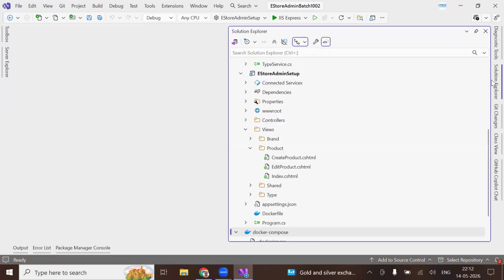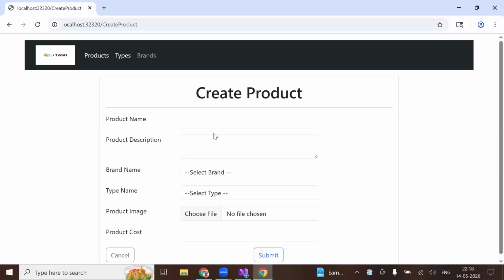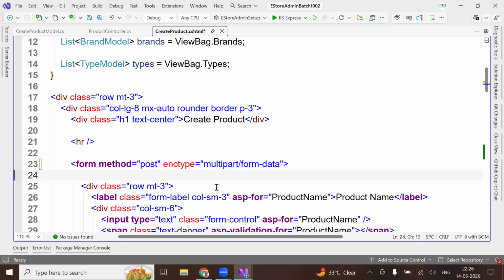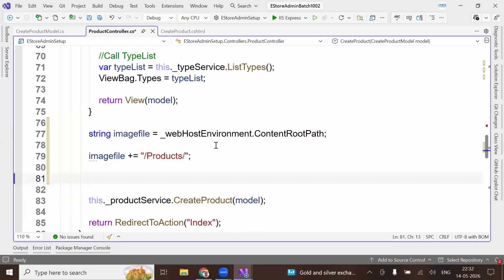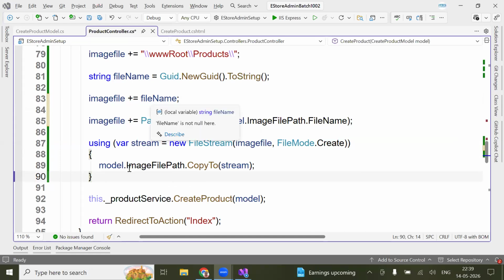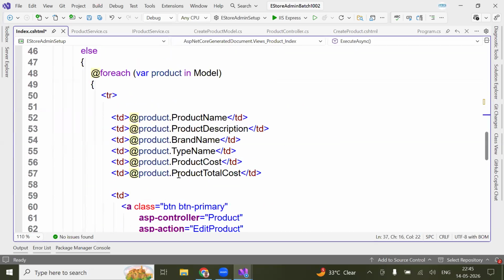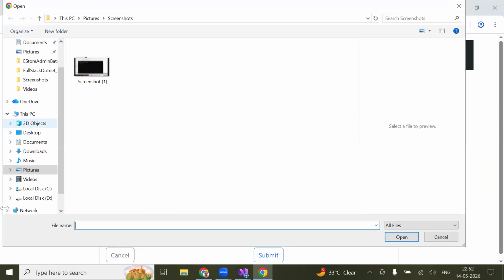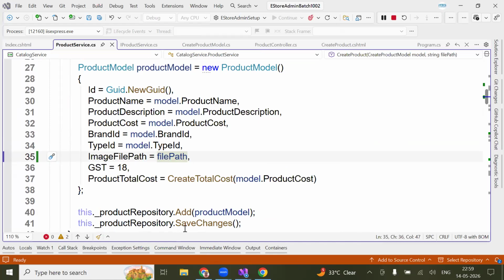Upload & Display Images in ASP.NET Core MVC Using Entity Framework Core By Mr.Narendrababu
🚀 Learn how to Upload Images in ASP.NET Core MVC with a complete real-time project explanation by .

👨‍🏫 Faculty Details:

17+ Years of Real-Time Industry Experience

Microsoft Technology Trainer

Expert in ASP.NET Core, Azure, C#, SQL Server & Angular

Trained 10,000+ Students & Professionals

Specialized in Real-Time Project Training

Placement Oriented Training Approach

In this tutorial, you will learn: ✅ How to upload images in ASP.NET Core MVC
✅ Save image path into SQL Server database
✅ Display uploaded images in MVC View
✅ Validate image type and file size
✅ Use IFormFile in ASP.NET Core
✅ Store images inside wwwroot folder
✅ Entity Framework Core integration
✅ Real-time practical implementation
✅ Best practices for file upload functionality

C#

SQL Server

Full Stack .NET Developers

College Students

Job Seekers

Interview Preparation

📞 WhatsApp for Source Code / Doubts: 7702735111

📍 Offline & Online Training Available

ASP.NET Core MVC Tutorials

Azure Tutorials

Real-Time Projects